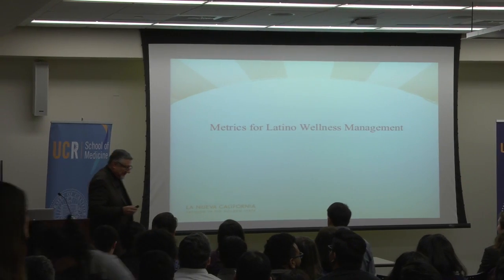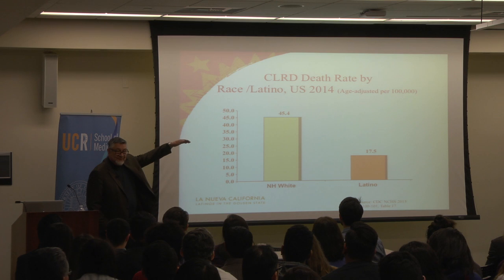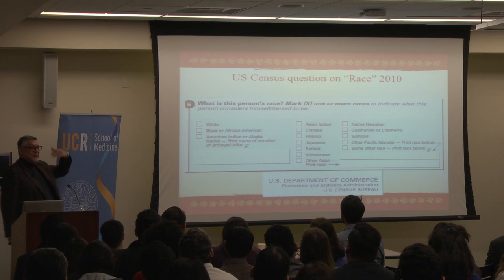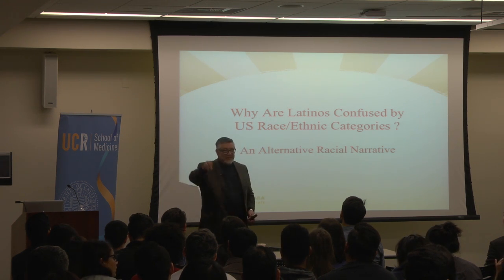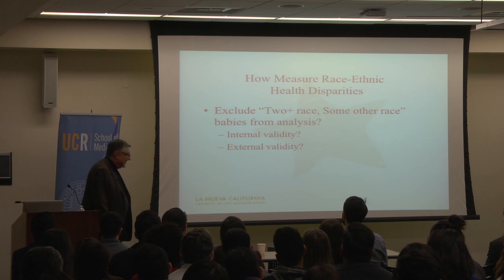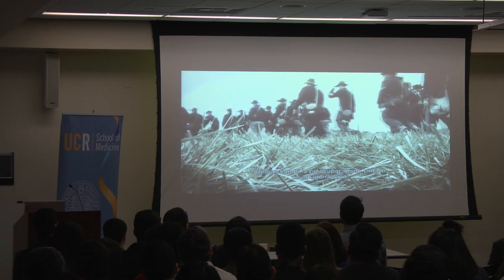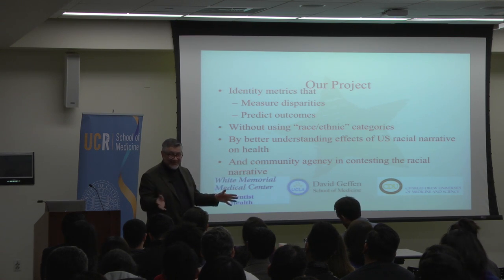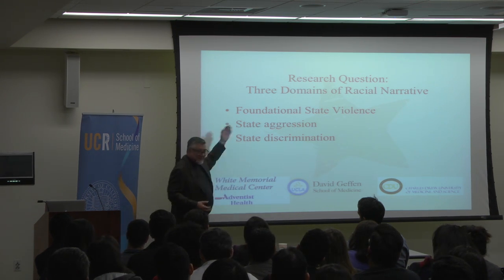Metrics for Latino Wellness Management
"Metrics for Latino Wellness Management in an Increasingly Racially Ambiguous Population" is co-hosted and presented by the School of Public Policy and the School of Medicine.

Social determinants of health are increasingly used as a substitute for racial/ethnic categories commonly used to track health disparities in the United States. With a focus on Latino health outcomes, this presentation will provide a conceptual framework for how to think about and measure health disparities. Racial/ethnic categories have a very limited future in California. While it is estimated that less than 3% of the U.S. population is racially ambiguous, in California nearly 41% of the 2010 birth cohort (nearly 500,000 babies) is so racially ambiguous as to threaten the internal validity of measures used to predict future health disparities based on race/ethnicity.

David E. Hayes-Bautista is a Distinguished Professor of Medicine and Director of the Center for the Study of Latino Health & culture, UCLA.